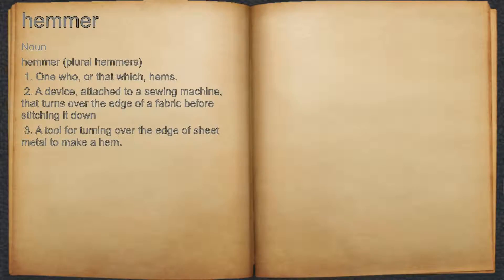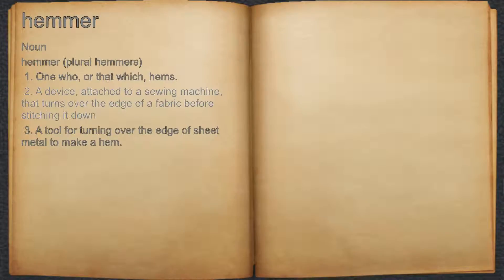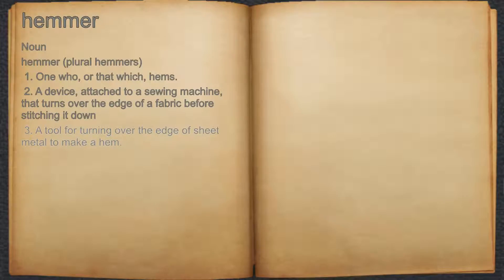What does hemmer mean?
A spoken definition of hemmer.

Intro Sound:
Typewriter - Tamskp